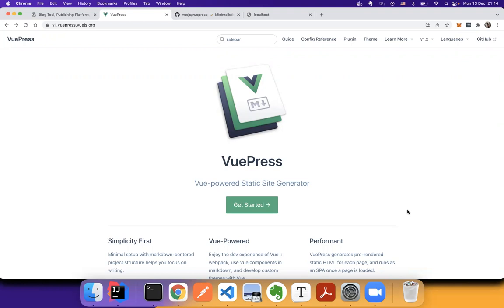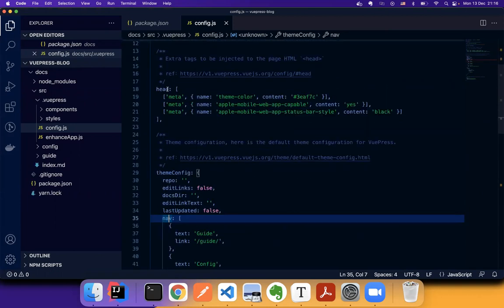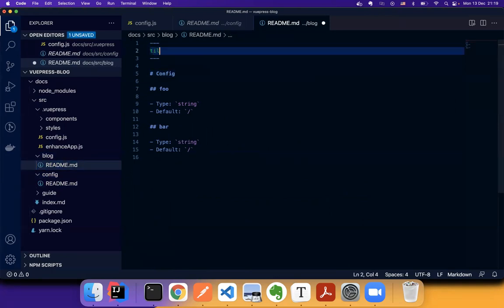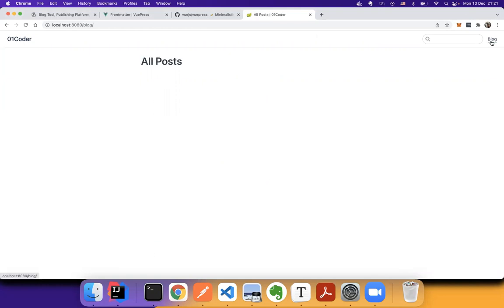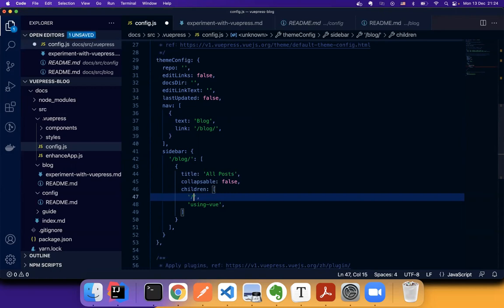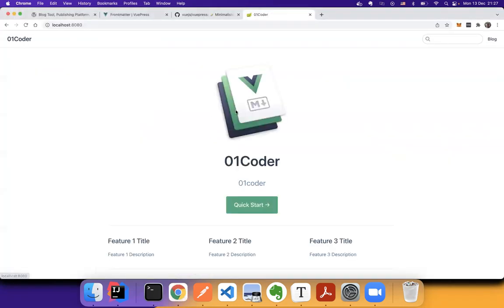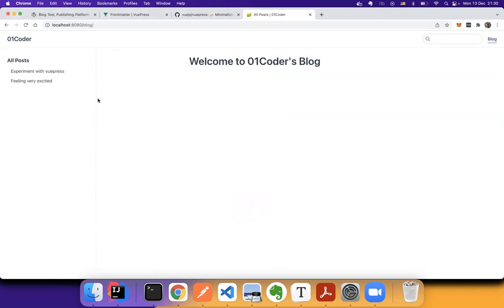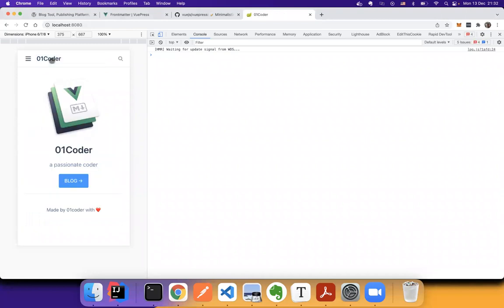VuePress - Building your own blog with Javascript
VuePress is a very popular Javascript static site generator. It's Vue.js powered, simple to use and performant.

In this video, I will demo how you can quickly build your own blog from scratch with VuePress, including some necessary changes that are likely required in your process.